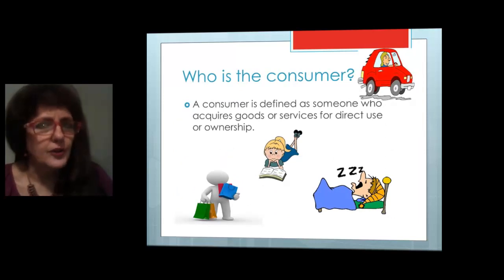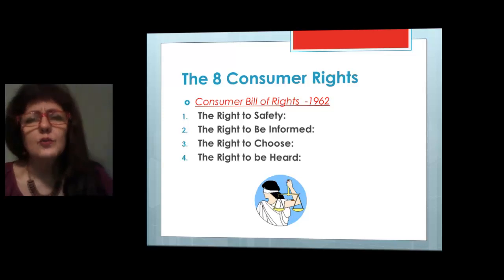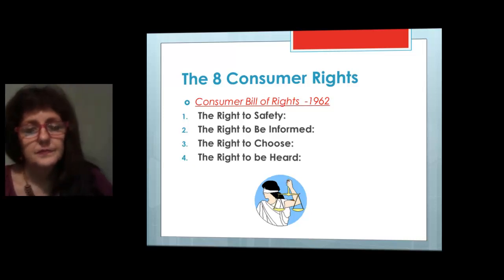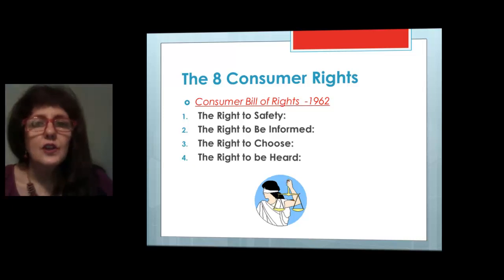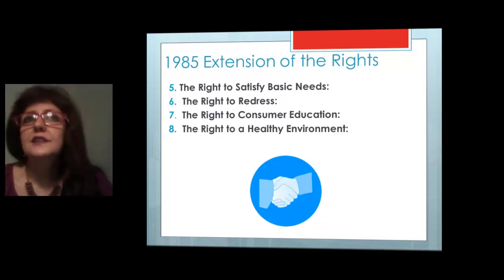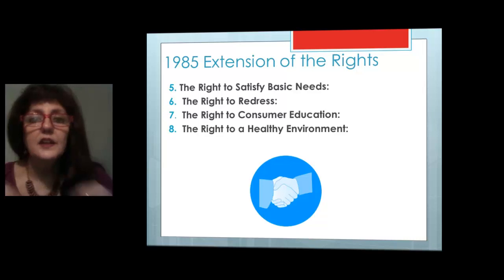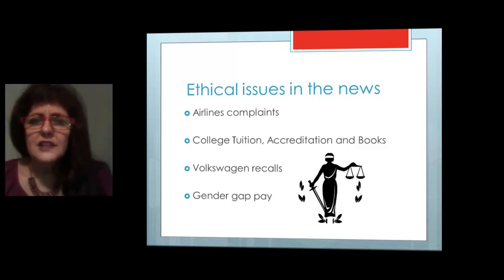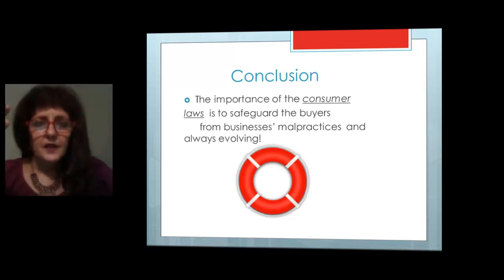Sandra Hammons IPP